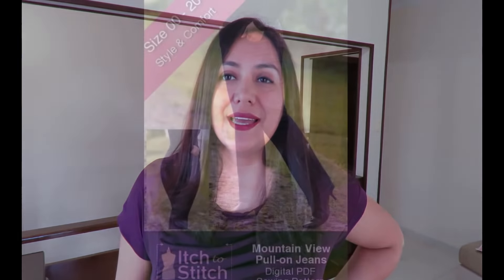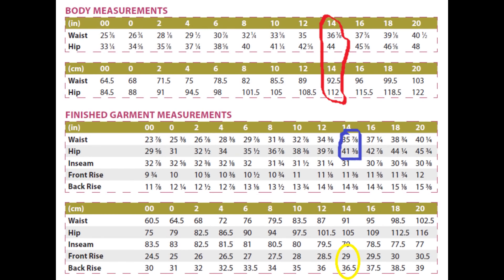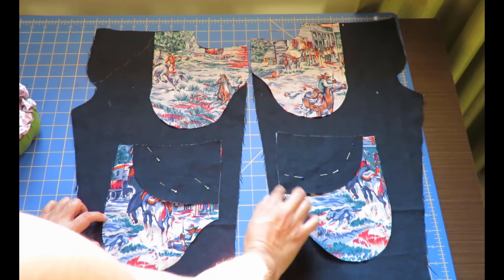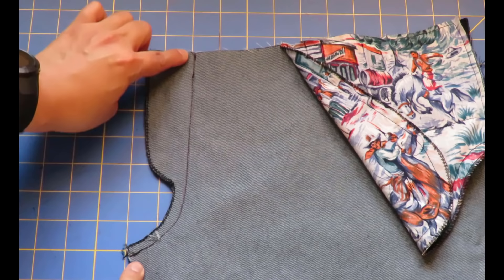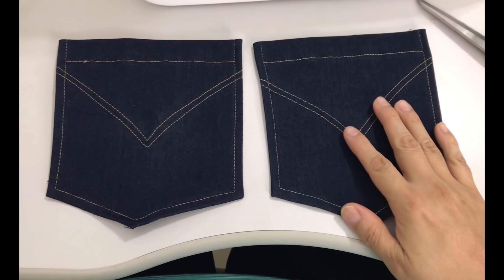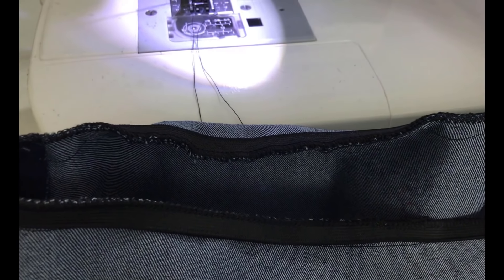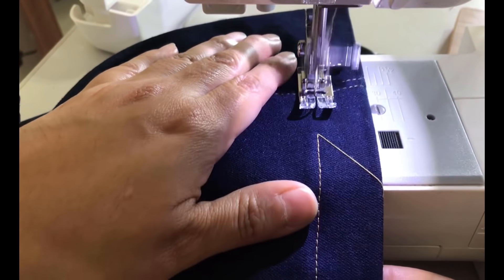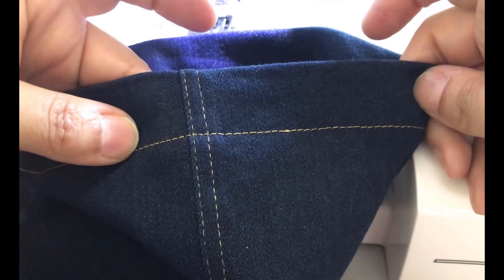Mountain View Jeans (Itch to Stitch). Pull-up and perfect for your first pair of jeans. Tutorial.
My first ever pair of hand made jeans are a great win! I am sharing lots of construction and sewing footage.

Mountain View Jeans by Itch to Stitch comes in sizes 0-40US.

A “coffee” will support the purchase of technical equipment.  Goal: Overhead tripod and second camera.
THANK YOU to all of you that have supported thus far.

My specifics:
I made the straight size 14.
Shortened front rise my 1/2”
Rose the back patch pockets by 1”
Lengthened the pants by 2” to accommodate for my height.

When I cut the fabric I didn’t know how to asses for fit prior to cutting so trusted they would fit based on the description of them being high rise. Also, stretch denim is forgiving!

Next time I will customize the front crotch curve depth a little.

There I post more photos of my makes in every day life!